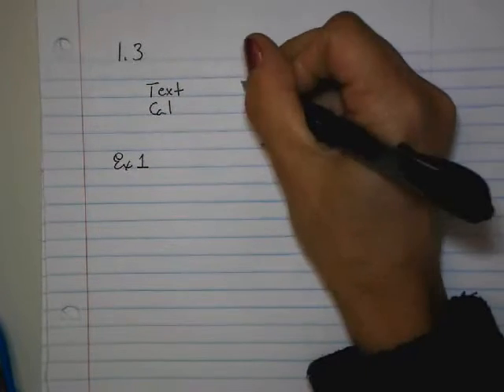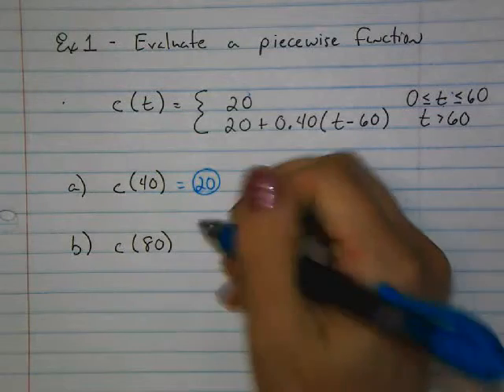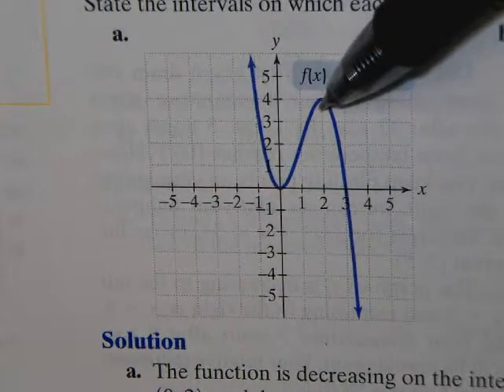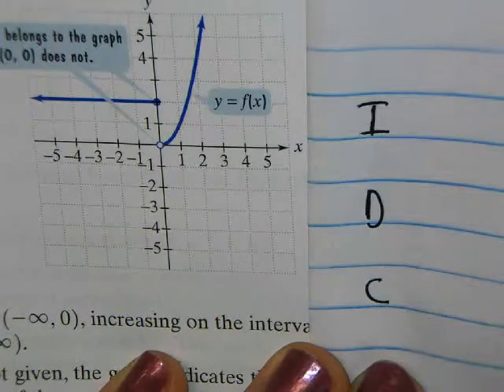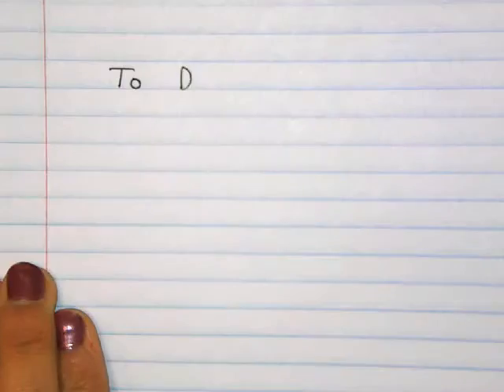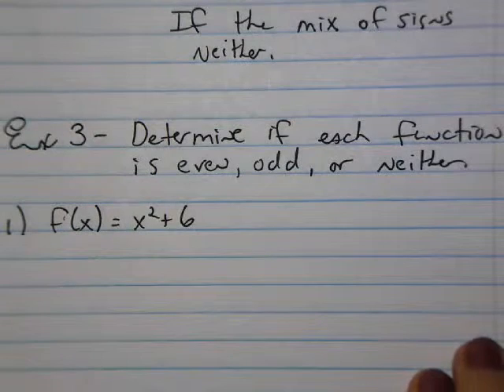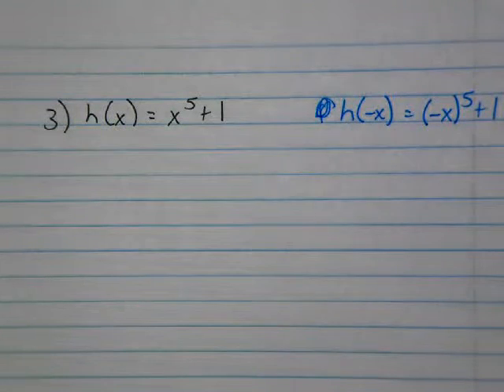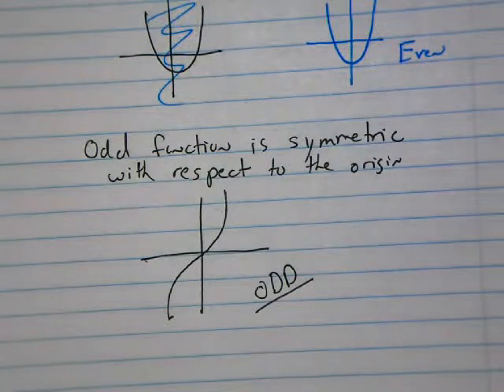Advanced Math Video 1 3